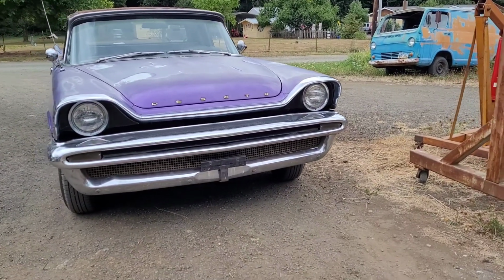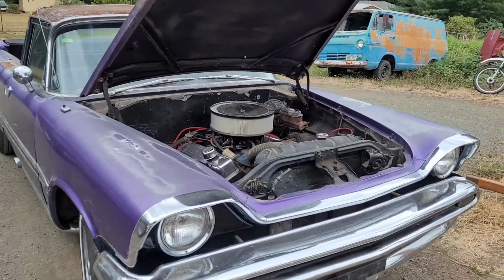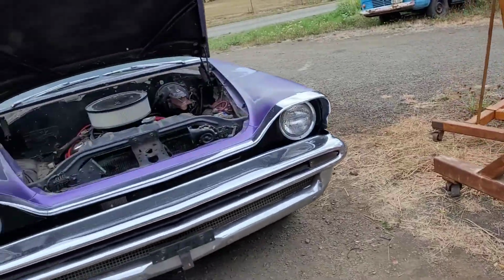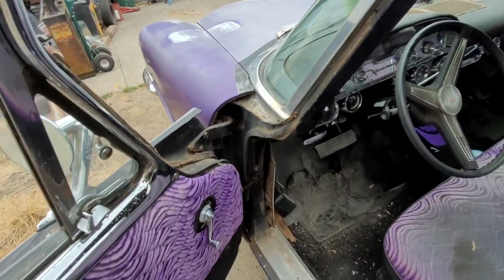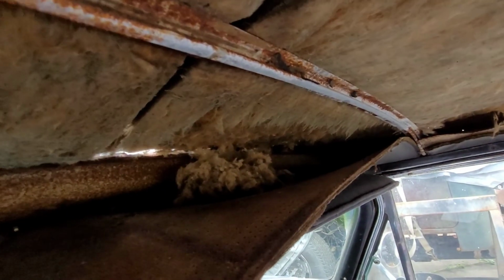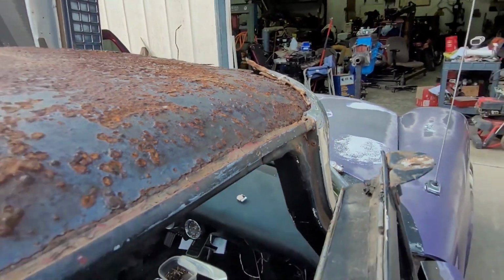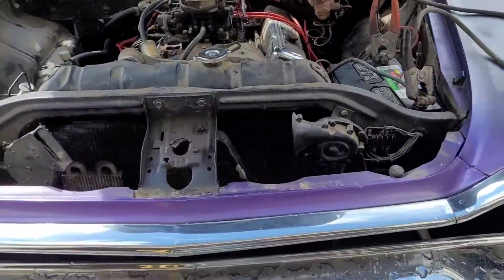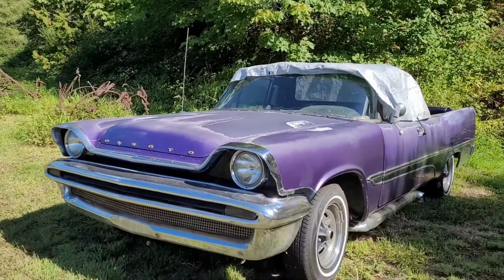Starting a new life for my 1957 Desoto hotrod - Lambvinskis Garage Episode 5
In this episode of Lambvinskis Garage, we're showcasing my 1957 Desoto Firesweep Hotrod. It's a unique ride I picked up down in Redding California. Join me on this journey as we lay down a plan for the ole girl and give her a new life. Enjoy!